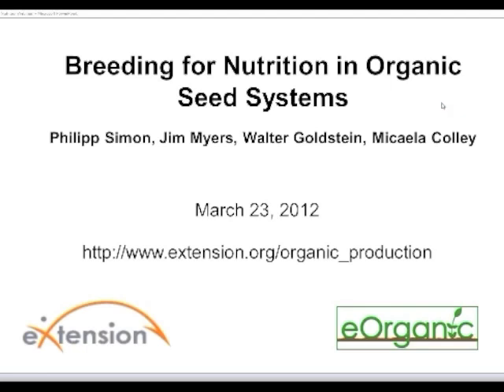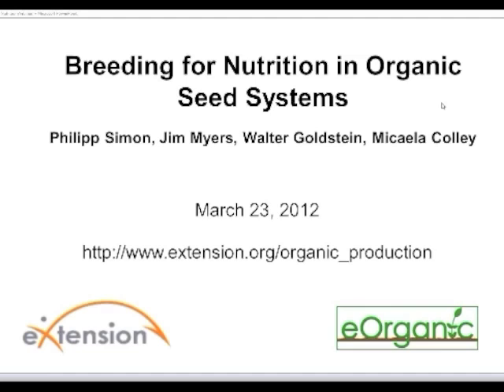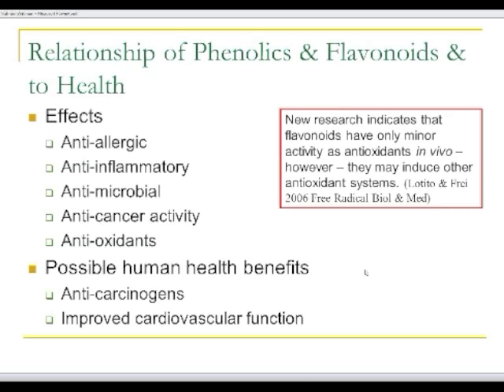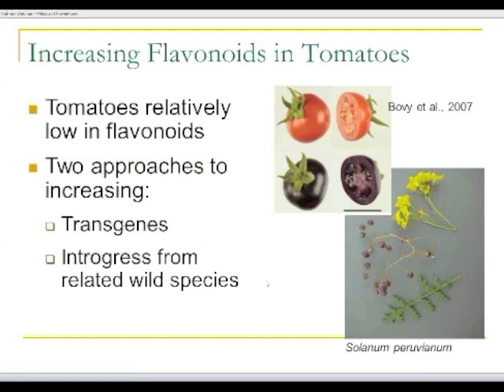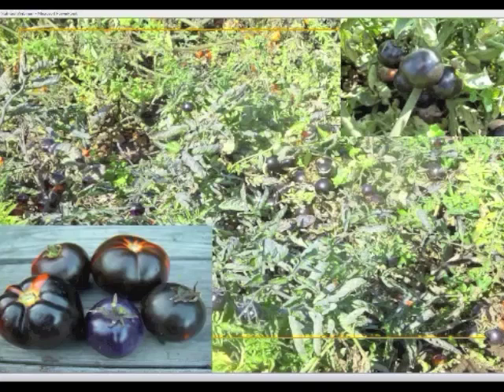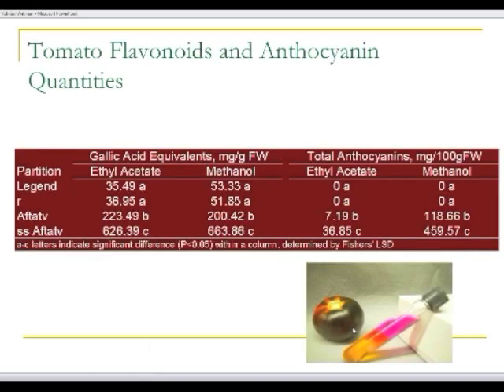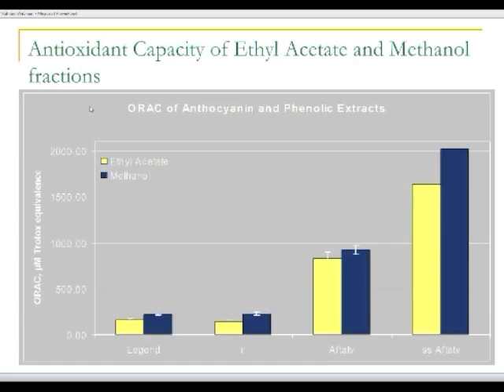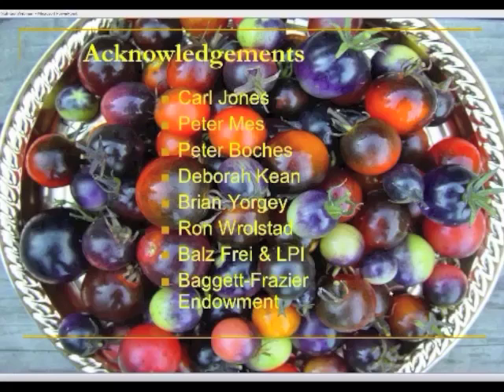Breeding for Nutrition Part 2: Breeding Tomatoes for Increased Flavonoids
In part 2, Jim Myers of Oregon State University discusses breeding tomatoes for increased flavonoids.

This video is the second part of an eOrganic webinar on Breeding for Nutrition in Organic Seed Systems.

This presentation was originally given live at the 2012 Organic Seed Grower's Conference.

Links to other videos of presentations in the Breeding for Nutrition webinar
Links to more videos of presentations from the Organic Seed Grower's Conference